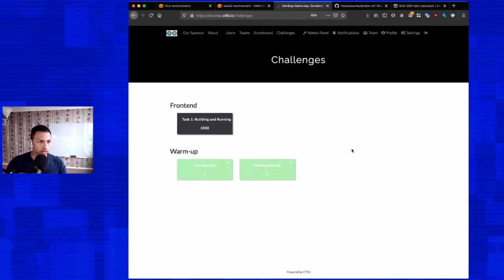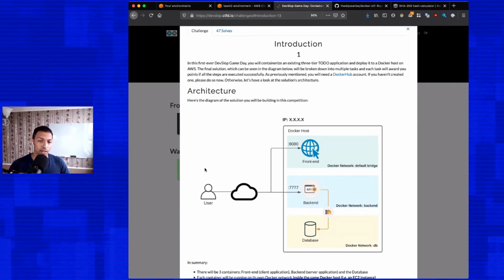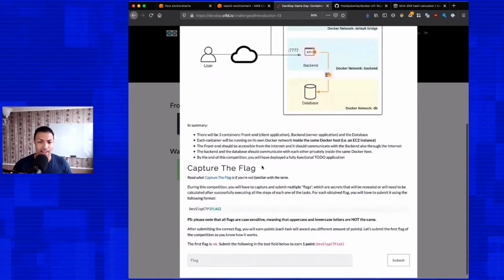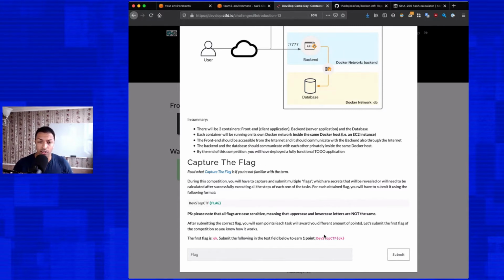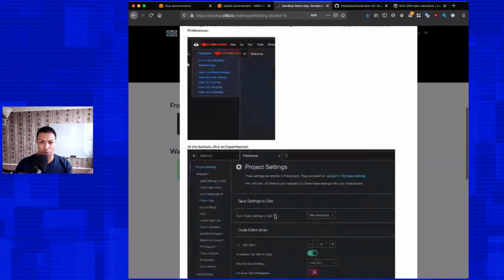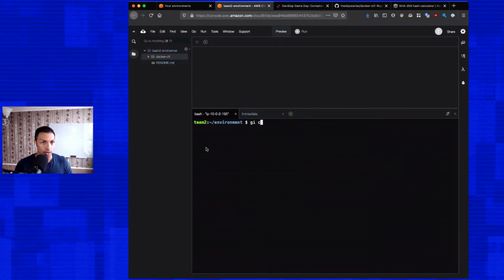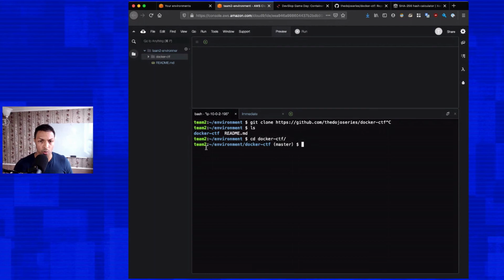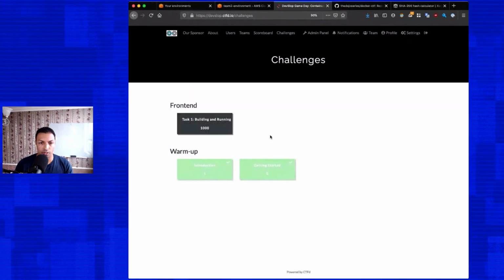Deploying a 3-tier App on AWS Using Docker - Solution Overview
On Sunday, December 6th 2020, I co-organized a CTF-style Docker event together with the OWASP DevSlop project where the attendees had to resolve a challenge by building a solution to deploy a 3-tier application to AWS using Docker. The challenge was broken down into 10 tasks and for each tasks, the attendees had to find a secret (a.k.a a flag) so that they could unlock the next task.
On Wednesday, December 9th 2020, I walked everyone through how to build the solution in a livestream session. Here's the livestream session broken down by the tasks of the challenge.

In this first video, let's take a look at a diagram of the solution and understand what we're going to be building in this series.